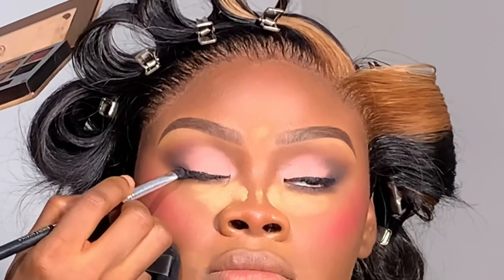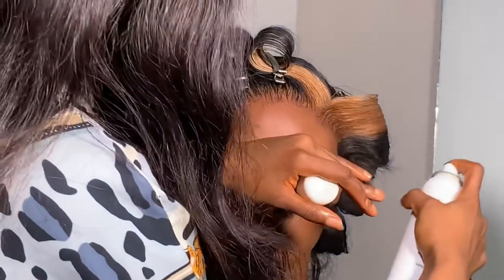How To Achieve This Effortless And Stunning Soft Glam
Products used

Complexion
Nyx born to glow foundation in cappuccino
 Kevin aucoin conceler in x12
Black opal stick foundation in carob
Bobbi brown pink lipstick in rose
Tm essential cheekglaze in bomb

Powder
Merak cosmetic setting powder in curry
Milani cosmetics powder in deep
Morphe 3t totally tan face pallete
Mac mineralized skin finish in dark deep
Vee beauty blush pallete
Inglot highlighter in 03

Eyes
Anastasia Beverly Hills soft glam pallete
Bennye eyeshadow base
Huda beauty mini peach eyeshadow pallete
Inglot silver pigment in 66
Voan lashes
Inglot gel liner 77
Beautylinebydidi pencil

Lips
Classic lipstick in thunder
Nyx lipstain in baby doll
I magic lip pallete
Classic lipgloss

Setting spray
Juba setting spray